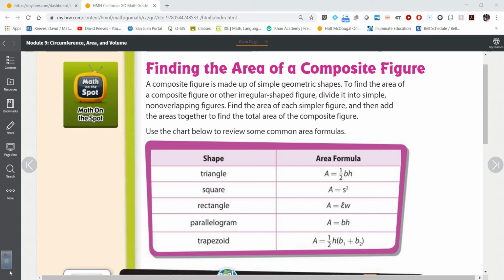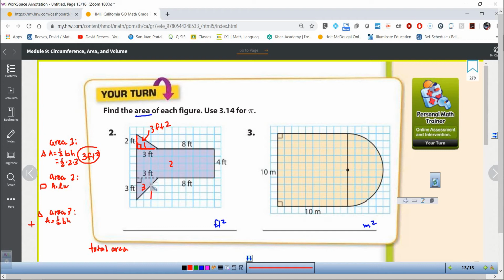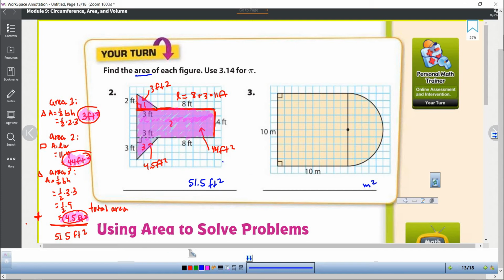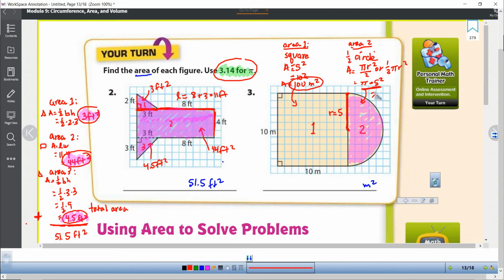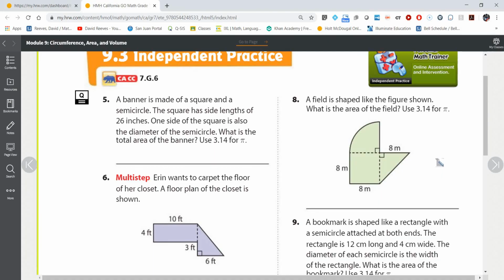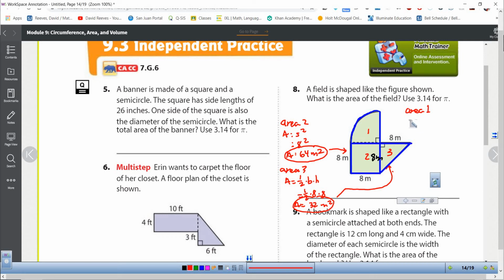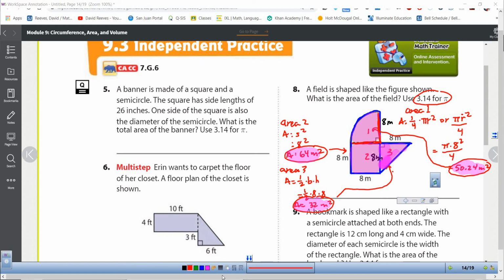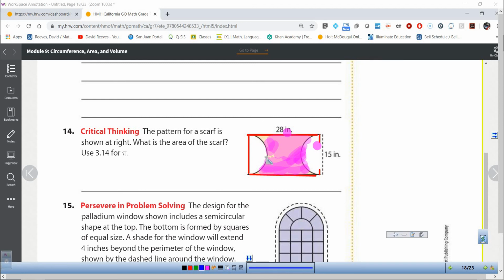Finding the Area of Composite Figures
Mr. Reeves shows how to find the area of composite figures made up of quadrliaterals, triangles, and sectors of circles